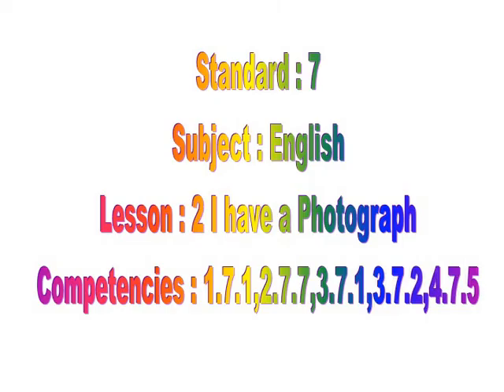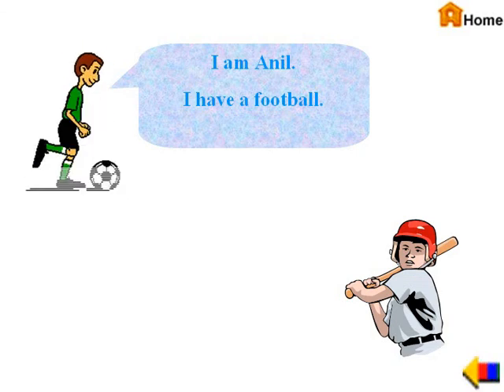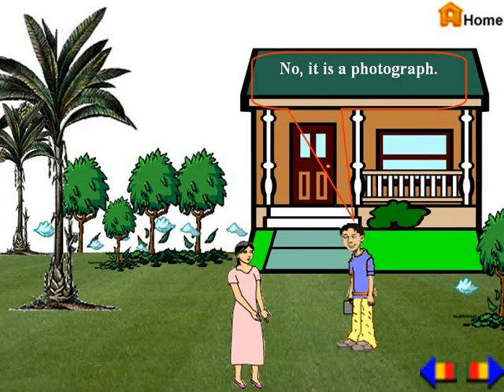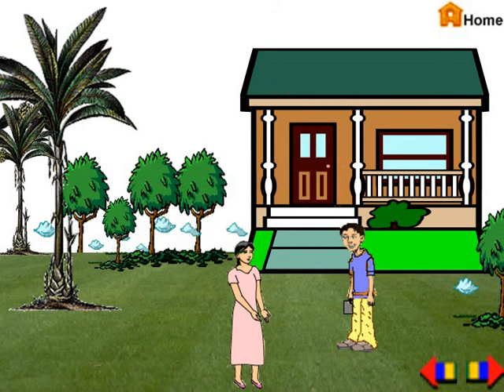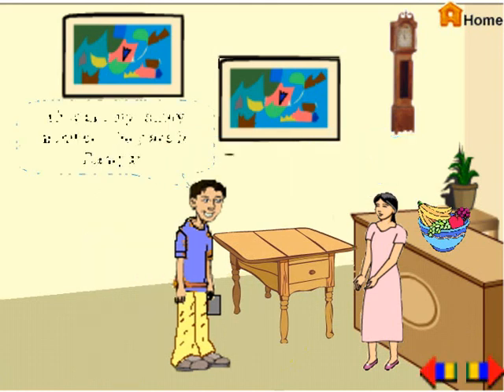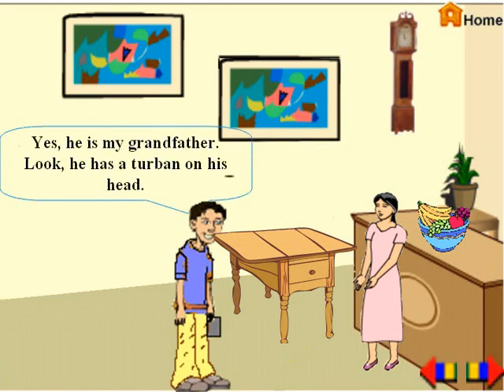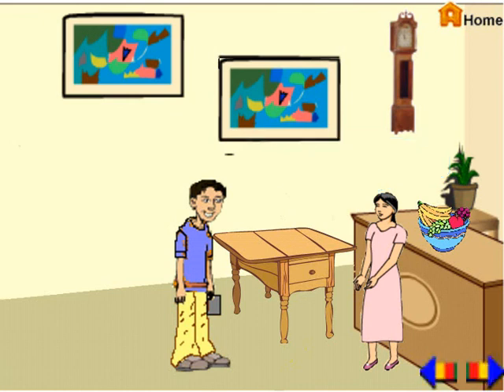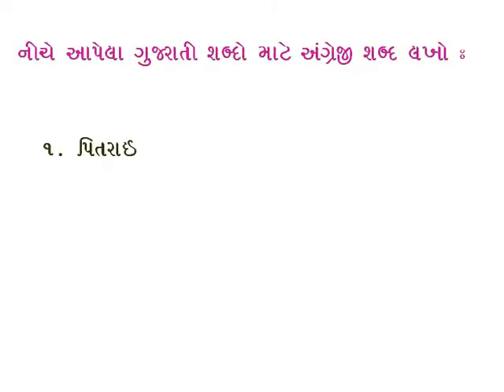I have a Photograph